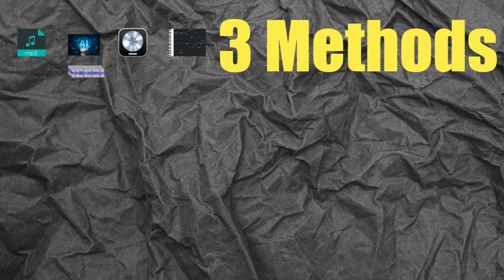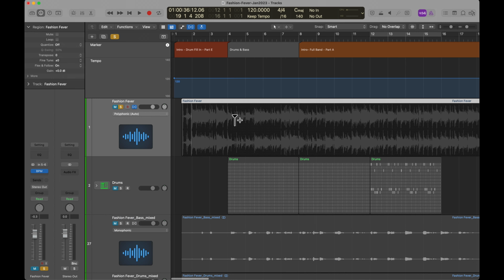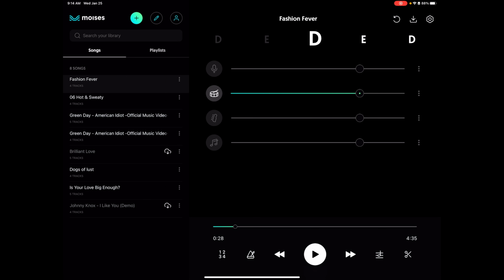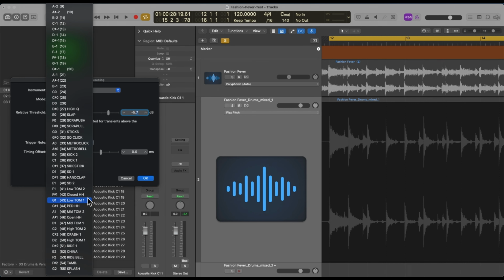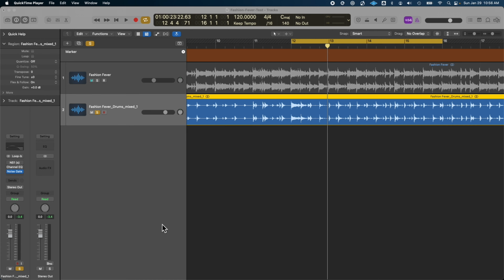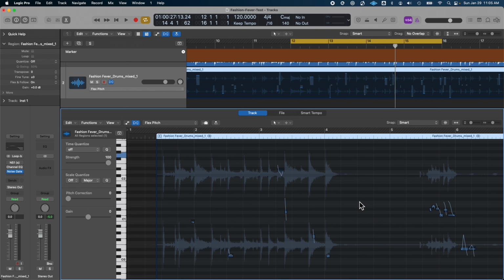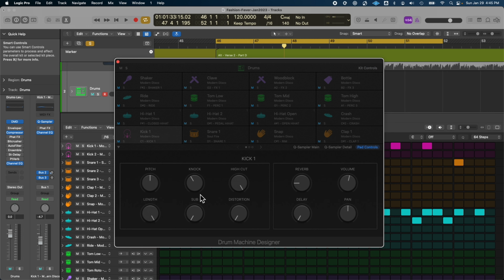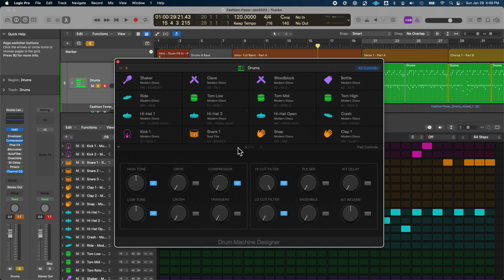How to 'lift' a great drum performance | Logic X Audio to Midi + AI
Have you thought about lifting a drum track from an old song, so you can use that drummers performance characteristics, but apply your own drum samples, for a song you want to compose?  It involves converting audio to midi and/or isolating the drum track.  Then using a variety of tools and techniques, which I’ll demo in this video.  I’ll walk through 3 slightly different methods and show you my results.  Then I’ll discuss where we are with today’s DAWs and AI capabilities, and what we need for the future.

Of course you could sample the drum track if all you want is the sounds of a familiar drummer, but that wouldn’t capture the performance - and unless you convert audio to midi, it’s difficult to tweak the results, altering and adjusting the beats and pattern an assigning drum samples to your taste.  I want to mimic the performance, but use my drum samples to change the results and made the drum track my own.

My journey took research as well as trial and error, so I’m sharing what I learned.  If you’re a musician (drummer or otherwise), or a composer or producer, there are valuable lessons in this video.  And, if Logic is your DAW, you see familiar features and better understand how they work.

Fashion Fever, Level 42

00:00 Lifting a great drum performance in Logic
01:10 It should be easy, right?
02:23 I was dreaming a funky bass and drum pattern
07:56 using AI to isolate the drums
09:26 Bringing AI separated tracks into Logic
09:52  METHOD #1 - Doubling a drum part
15:10 METHOD #2 - Flexpitch to Midi Notes
20:33 METHOD #3 - Brute Force Mimic Patterns
25:23 Summary
26:43 Future AI could be better
27:40 Combined AI audio to midi in your next DAW!
28:26 Other apps like RipX and Izotope tools
29:10 Like & Subscribe